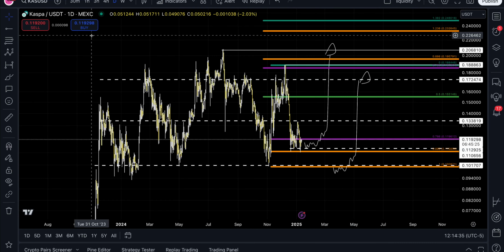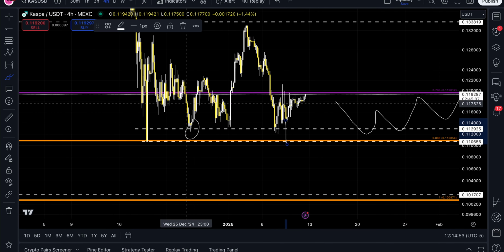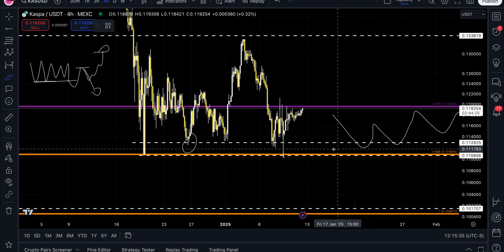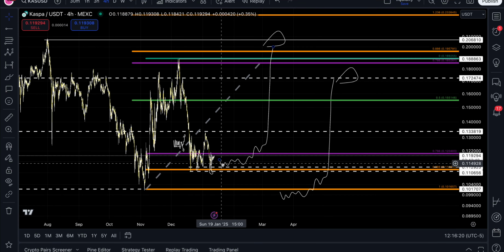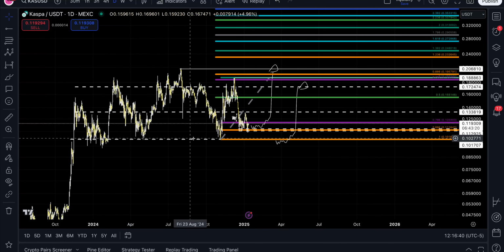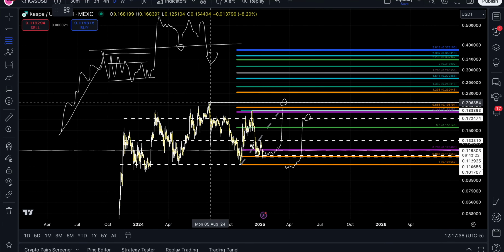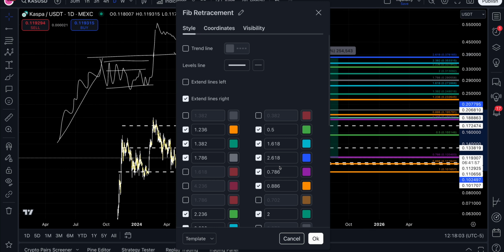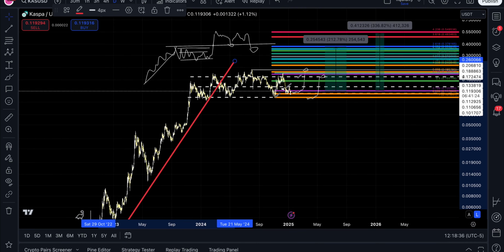$kaspa Technical analysis